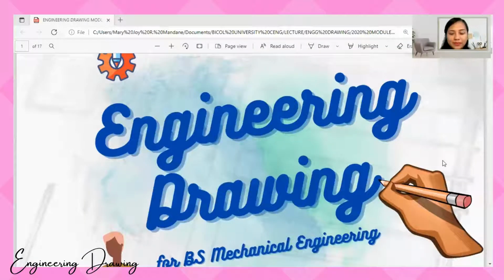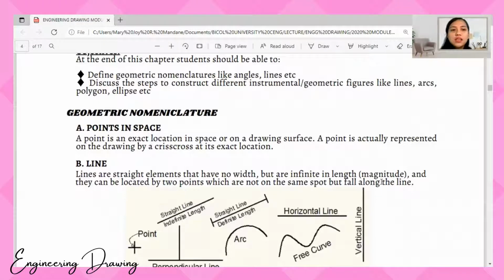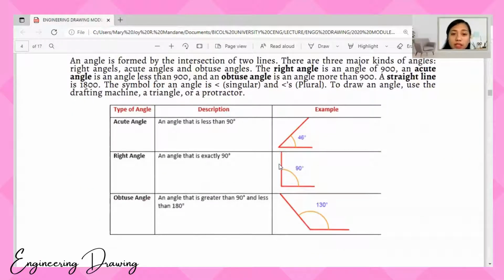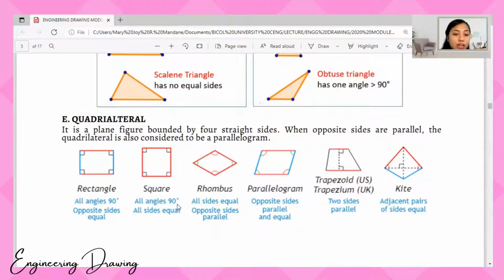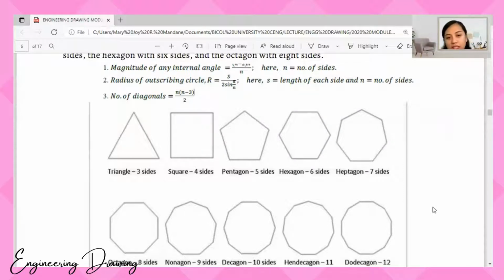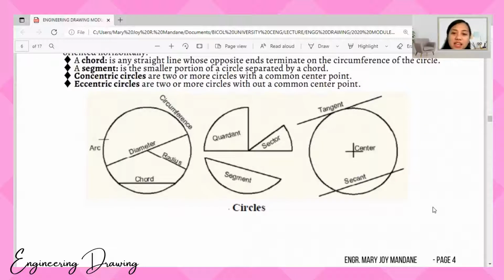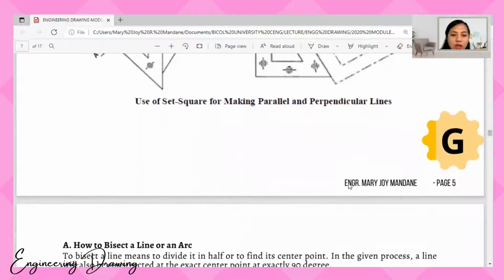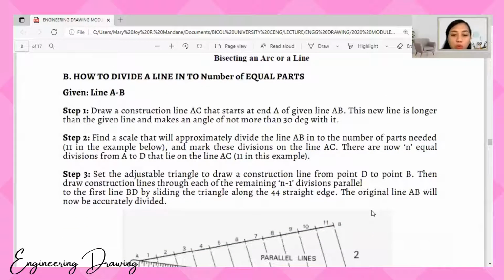MODULE 3 Engineering Drawing Part 1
Please comment your name and block to notify me. Thanks